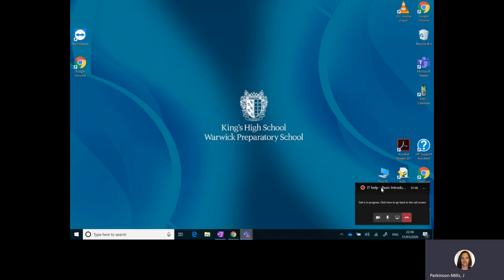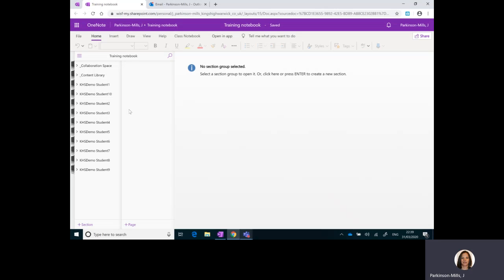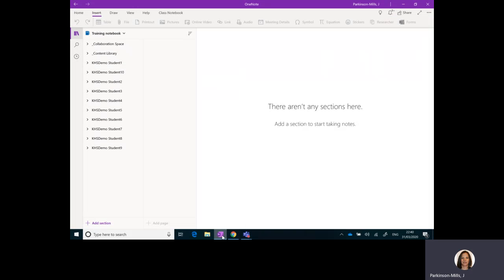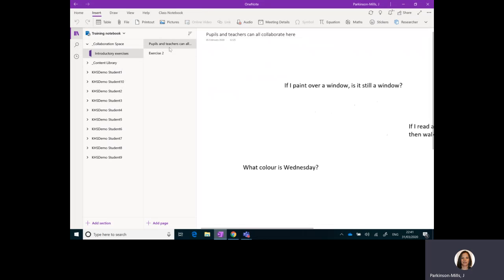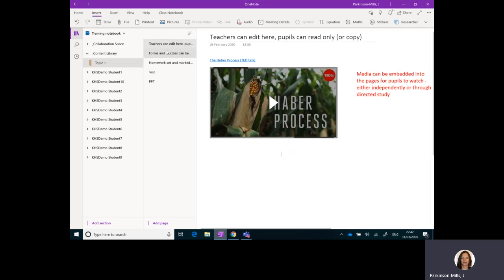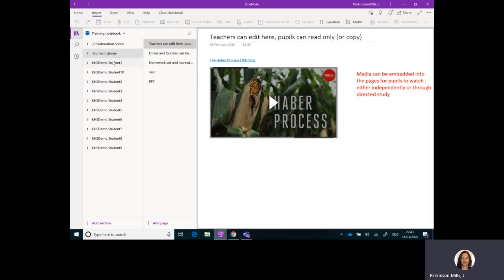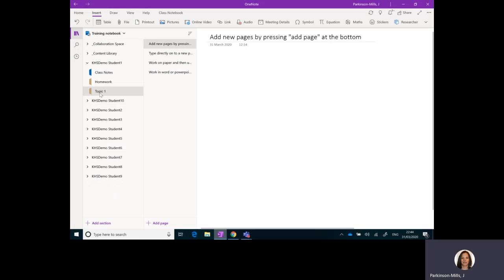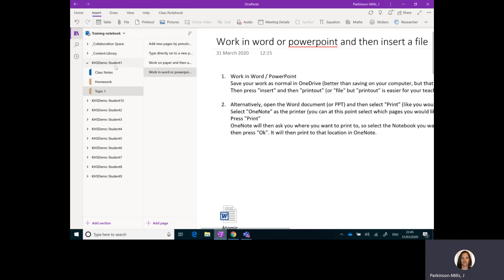IT Help - Basic Introduction to OneNote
Mrs Parkinson-Mills from King's High School has produced a range of videos with some basic introductions to using different software packages, and organising your online learning.

They should be relevant for pupils from across the Foundation and can be viewed from your school login to Microsoft Stream.